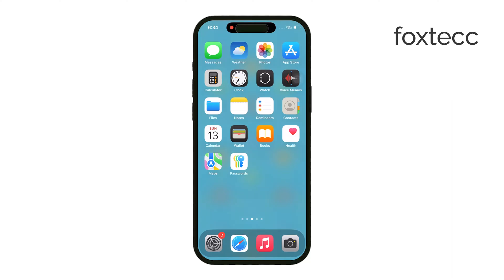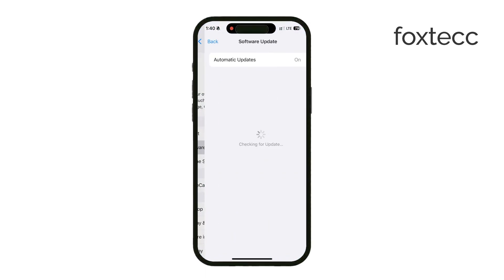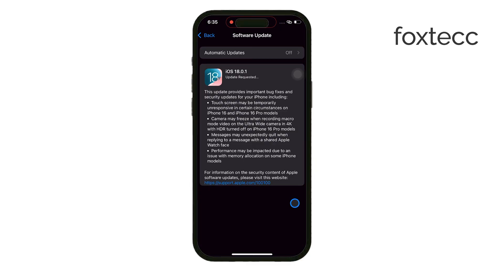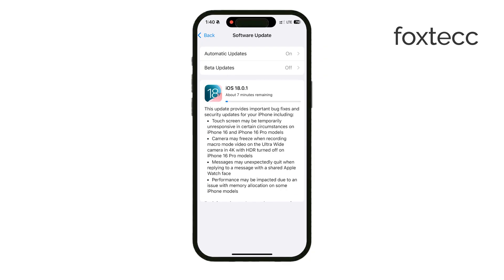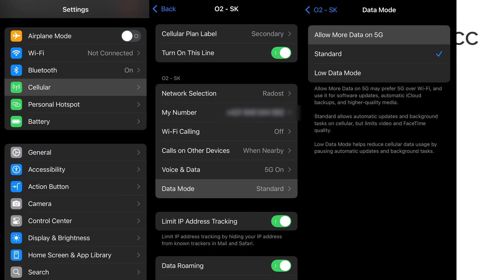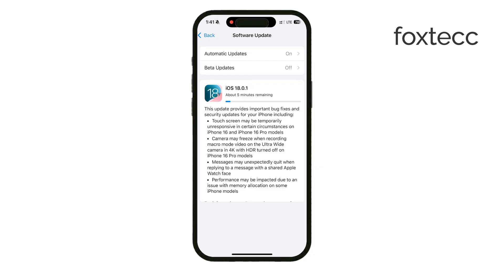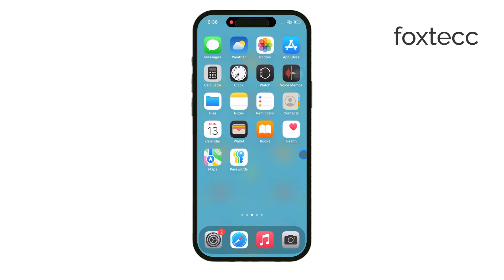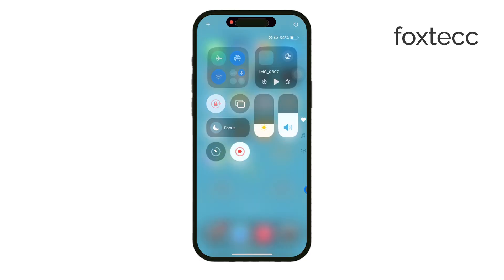How to Update iPhone without Wifi (explained)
In this video, I’ll show you how to update your iPhone without using Wi-Fi. If you don't have access to a Wi-Fi network and need to install the latest iOS update, this guide will walk you through alternative methods to get your iPhone updated quickly and easily.